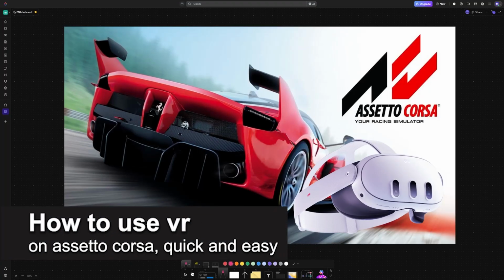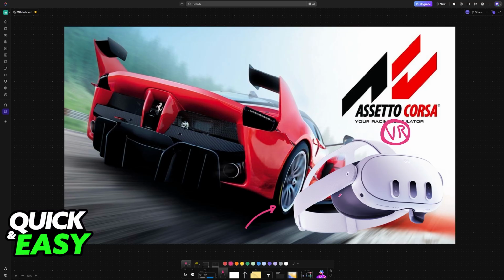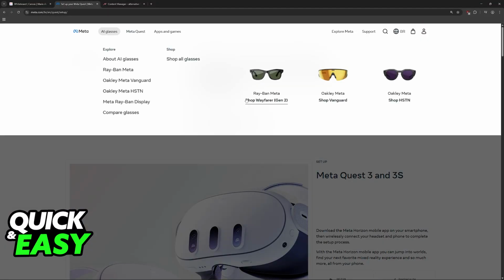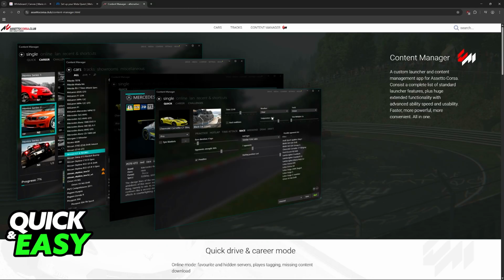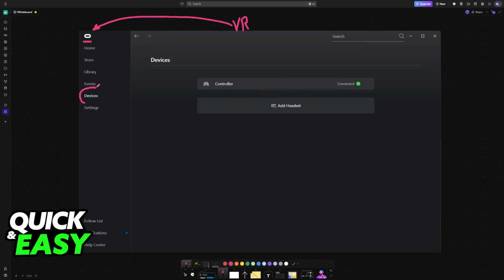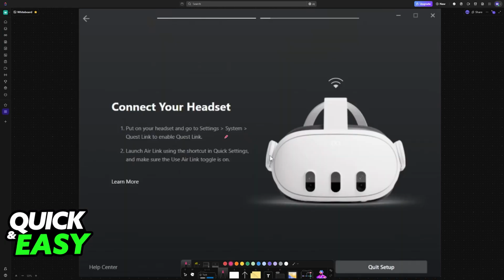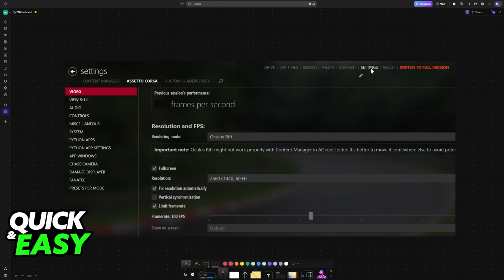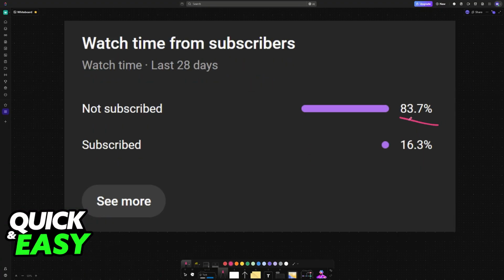How To Use VR on Assetto Corsa (2025) - Step by Step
I will solve your doubts about how to use vr on assetto corsa, and whether or not it is possible to do this.

I hope I have helped you with the video!